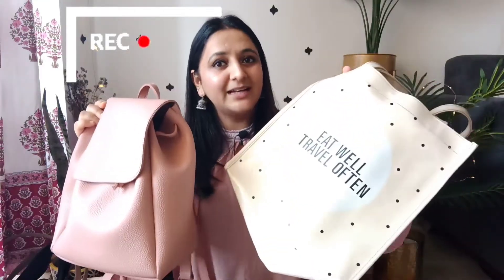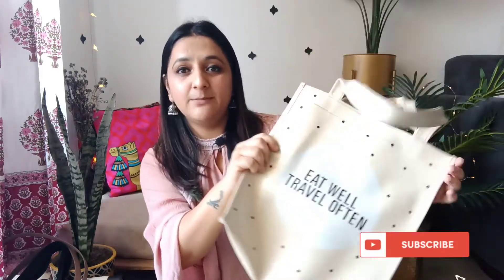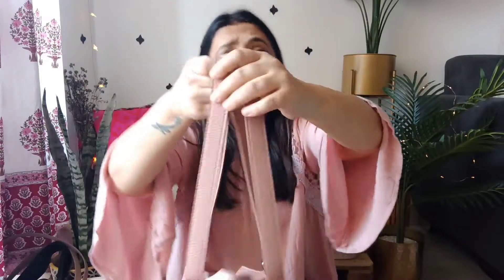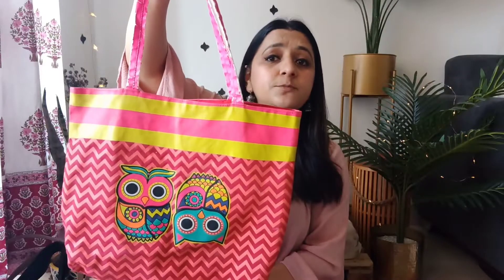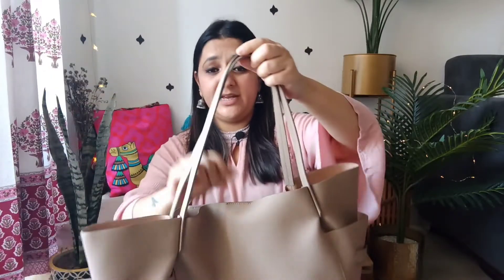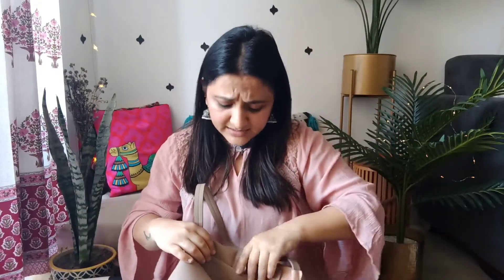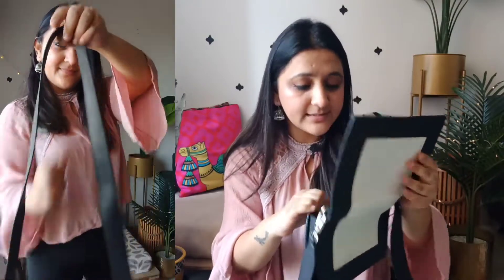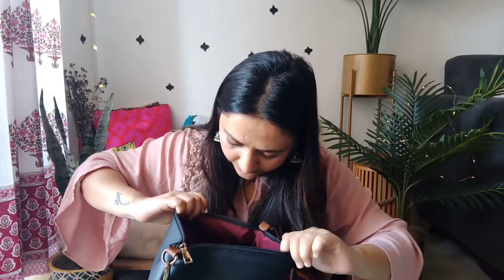My Bag collection/ Sling, Backpack, tote /Michael kors, Zara, Max, Myntra/ Bag collection 2022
My Bag collection/ Sling, Backpack, tote /Michael kors, Zara, Max, Myntra/Affordable Bag collection

Hello my Peacefull Souls ,

Hope you are doing Awesome in your life♥️♥️. aaj ki video mai i am Sharing with you my bag collection or you can say Bag that every girl/ women should have. It starts as low as 300 Rs and goes up to 25000. But i like my saste Bag more that one expensive. Coz i Believe in affordability ♥️. These Bags are must for every working women , college going, travel or what not. Hope you will like this video ❤️❤️

New to this Channel ? Let's be friends ♥️❤️
this side Kiran i make video related to Home decor , fashion , haul , DIY , Beauty Sometimes challenge , travel , organization and lifestyle that too under budget , if you are new to this channel please click on Subscribe button to keep me motivated ♥️🙂
Thanku and take very good care of yourself